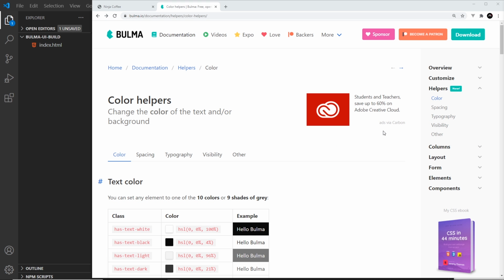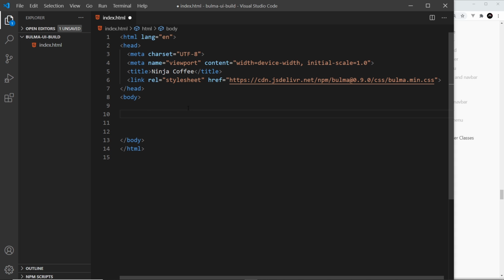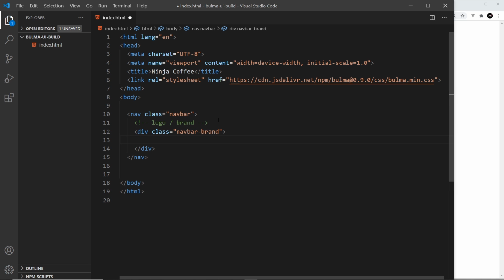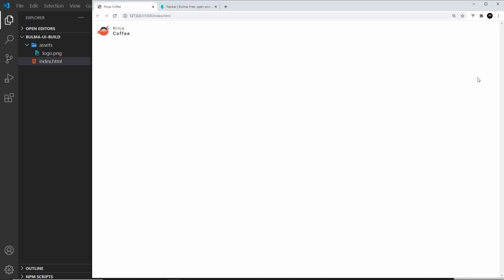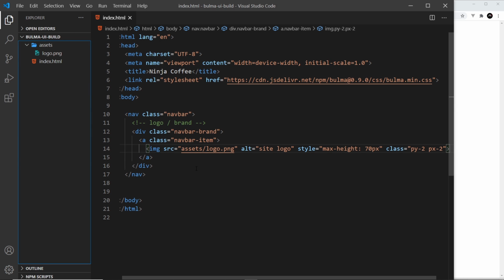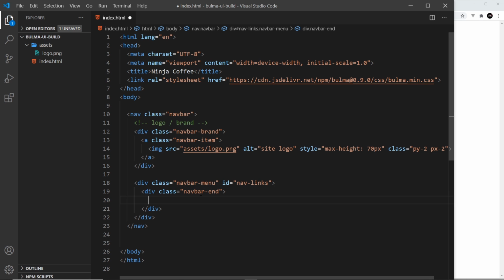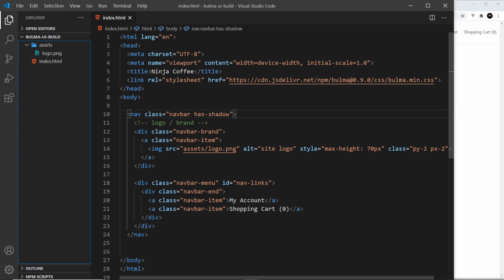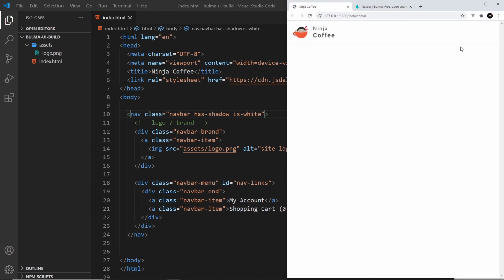Bulma Tutorial (Product Page Build) #4 - Navbar (desktop)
Hey all, in this Bulma tutorial we'll create the navbar for our page build (for desktops only, we'll cover the mobile part in the next video).